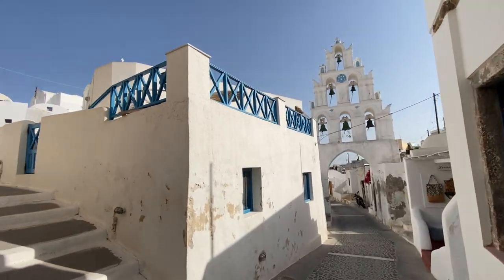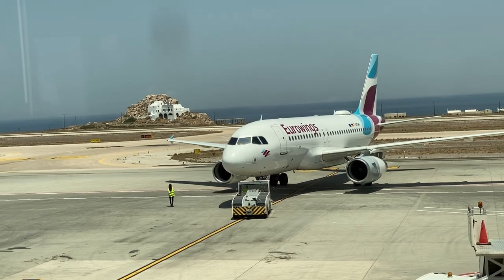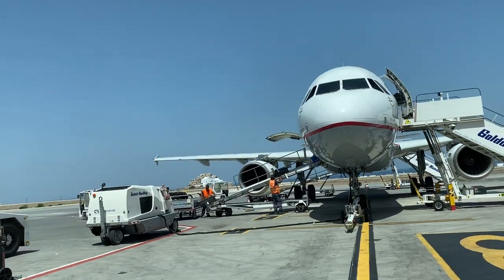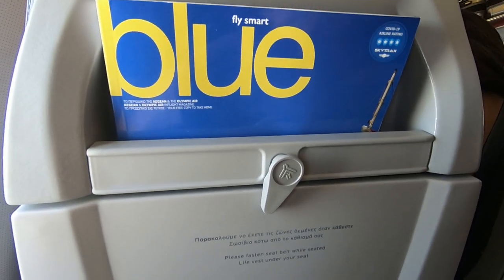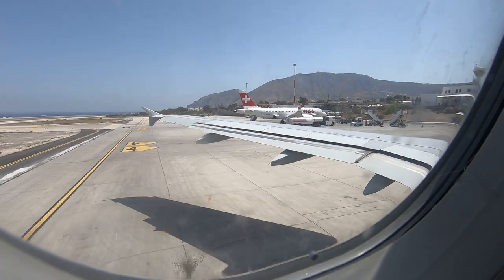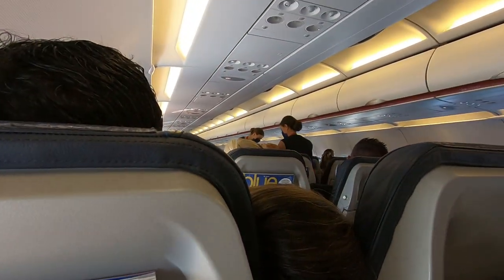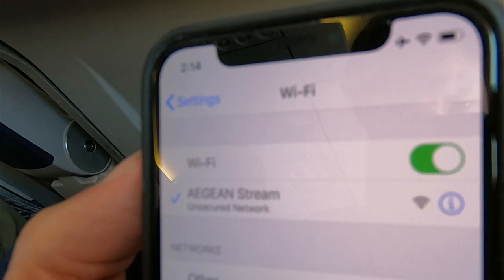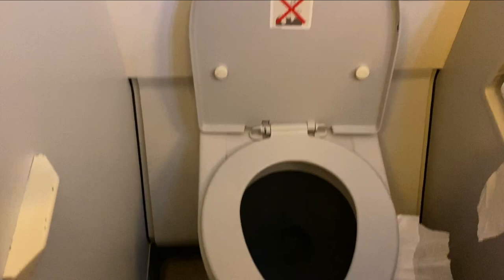Aegean Airlines | Flying From Santorini to Athens in Economy | A320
Airline: Aegean Airlines
Plane: A320
Flight # 367
Seat: 26A
Price: $100

There are some that say Aegean Airlines is the best European airline, but is the flag carrier of Greece really that good? In this video I'll take you along on a short flight from the island of Santorini (JTR) to Athens (ATH) in Economy.